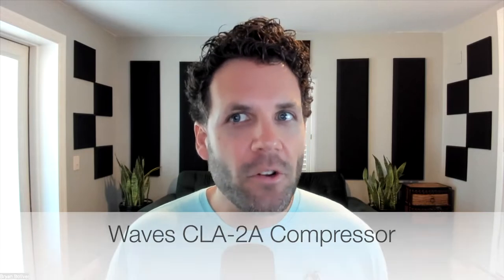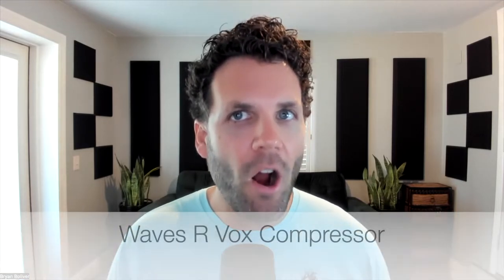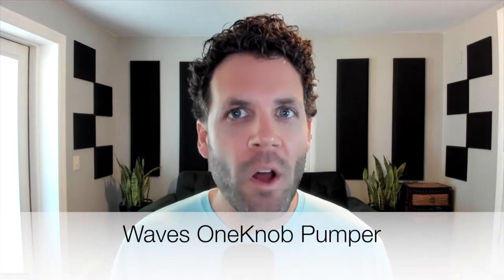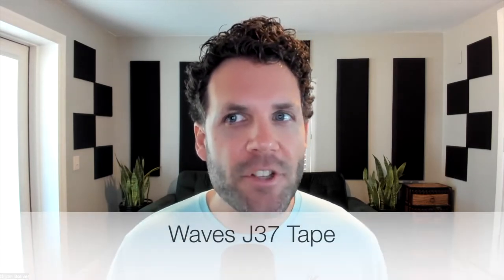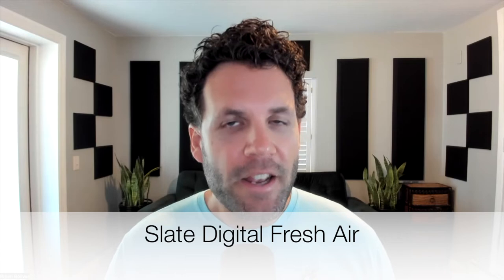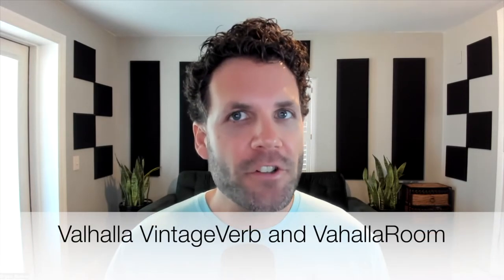These plugins make your music sound BETTER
Plugins are one of the most talked about aspects of recording music. There are so many to choose from and SO many companies who make them. Which ones do you need to make pro music? The questions and possibilities are truly endless.

  I wanted to walk through the top plugins I use on a daily basis. These are helpful tools, which are also versatile and can be used in many different ways. These 23 plugins will make your music sound better, faster.. with some honorable mentions at the end of the video!